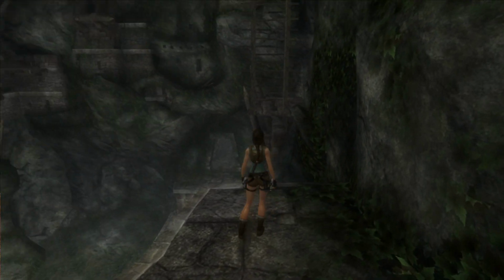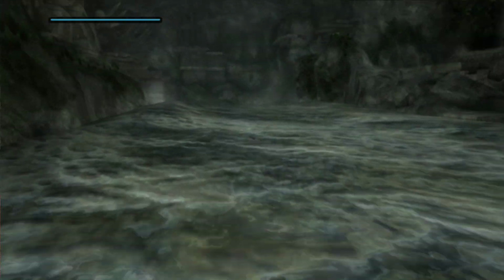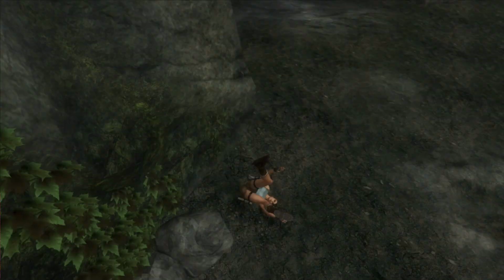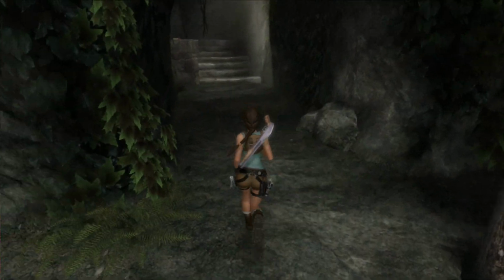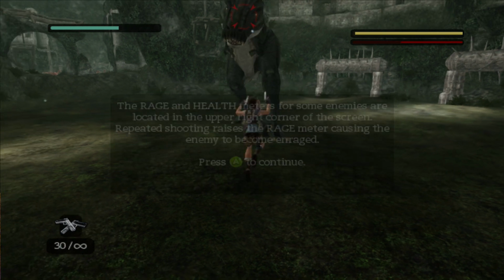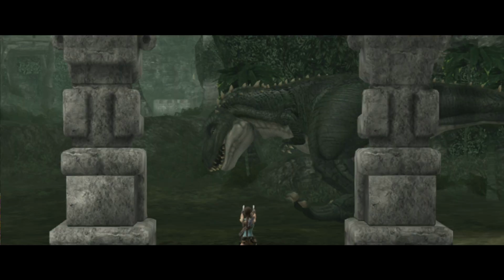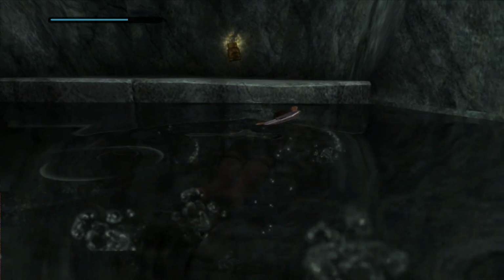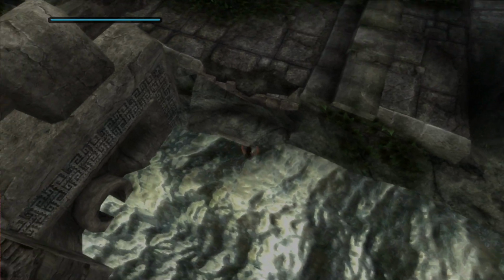Tomb Raider: Anniversary (Xbox 360) Part 3, Peru: The Lost Valley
Tomb Raider: Anniversary
Xbox 360
Let's Play, Gameplay, Walkthrough, Speed run, 100%
Eidos, Crystal Dynamics, Buzz Monkeys